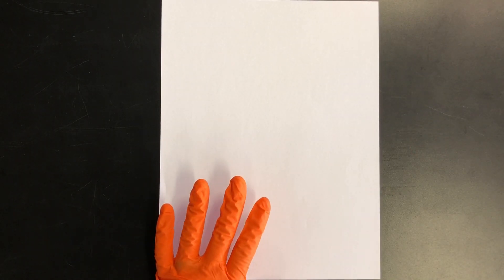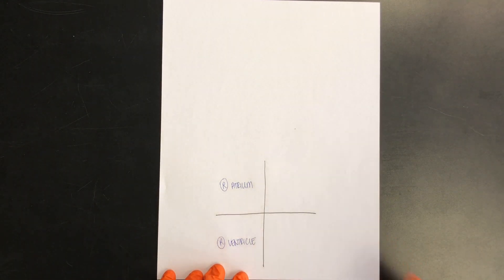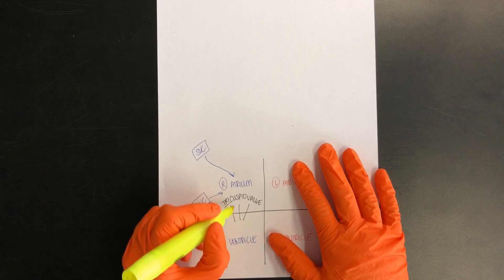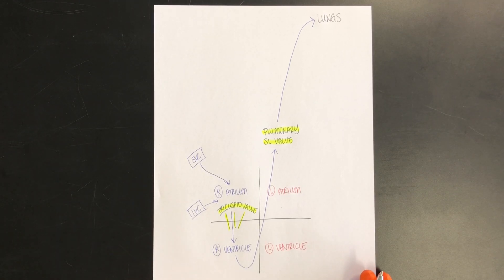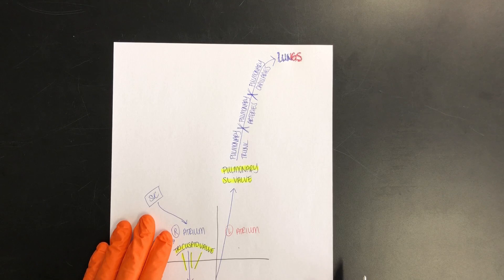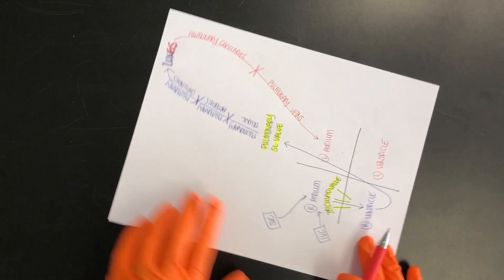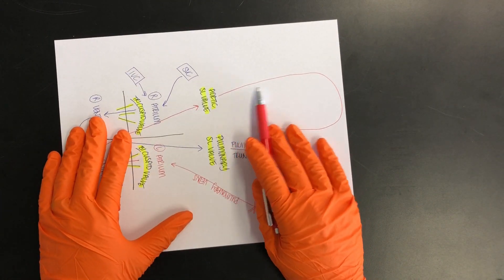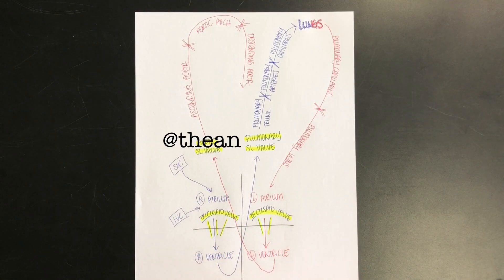Create Your Own Cardiac Blood Flow Diagram!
This is my award-winning* cardiac blood flow diagram. Grab your supplies and create your own! This is a great way to incorporate visual and kinesthetic learning modalities to a very important topic in A&P.

Key takeaways:
- Arteries carry blood "a" for "away" FROM the heart.
- Veins carry blood back TO the heart.
- The right side of the heart receives and transports DEOXYGENATED blood.
- The left side of the heart receives and transports OXYGENATED blood.

*1st place Pearson Art Concept Poster at 31st Human Anatomy and Physiology Society Annual Conference - 'Cardiac Blood Flow'